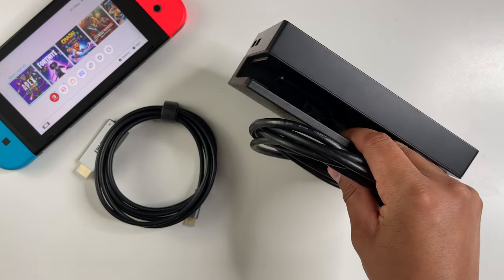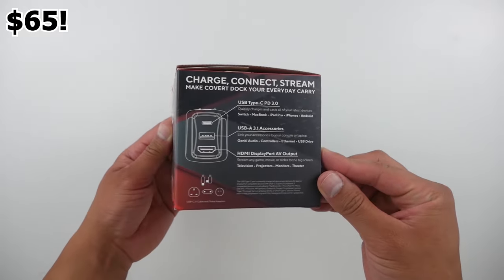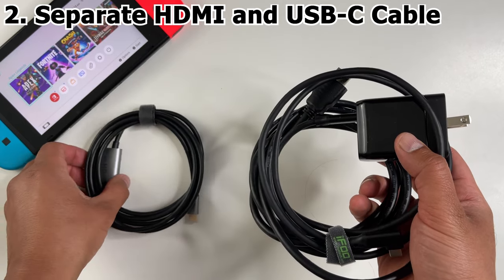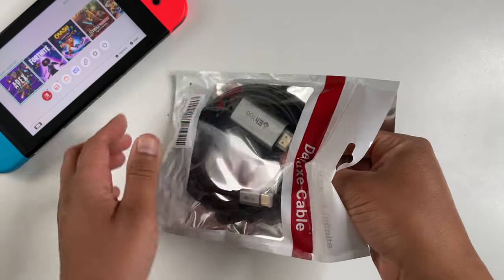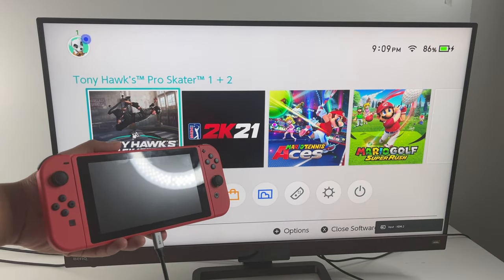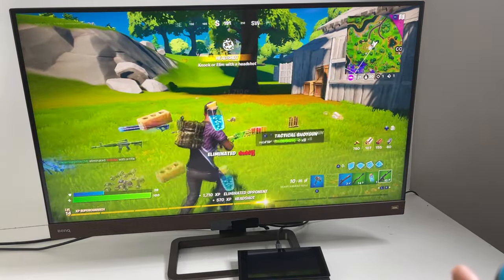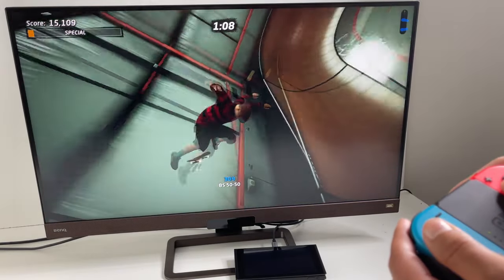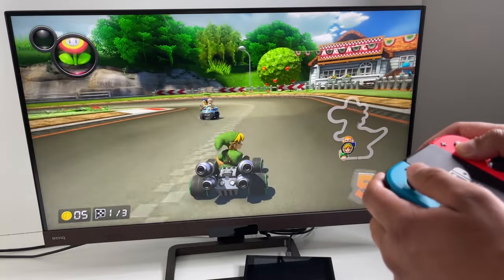1 Cable to Connect Your Nintendo Switch to TV | EhYoo USB-C to HDMI Nintendo Switch Accessory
This USB-C to HDMI cable from EhYoo lets you connect your Nintendo Switch to directly your TV without any Dock. Possibly the most convenient and portable alternative to the official Nintendo or any 3rd party dock. Has to be one of the best Nintendo Switch Accessories on Amazon.

Does NOT work for switch LITE.
Power AC Adapter has to be plugged in for to work.